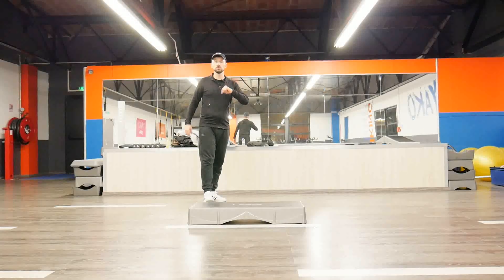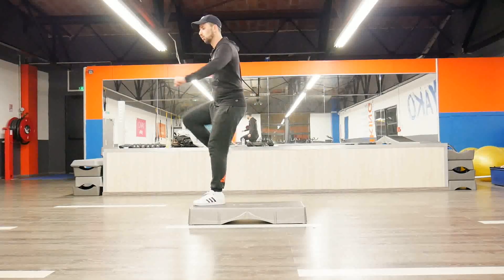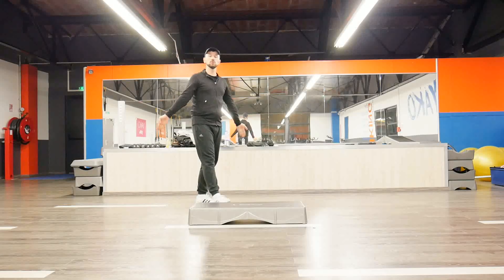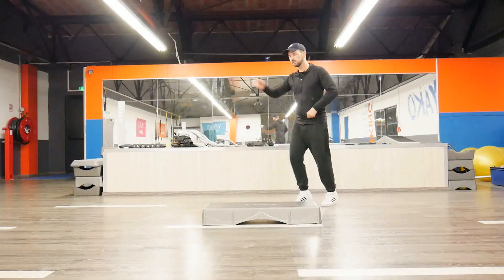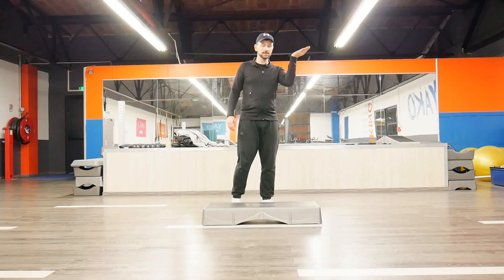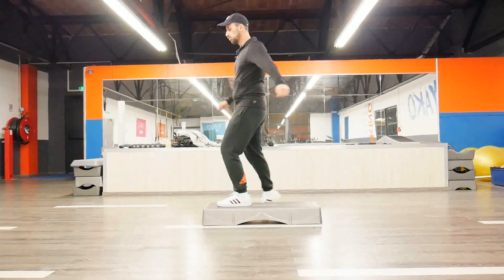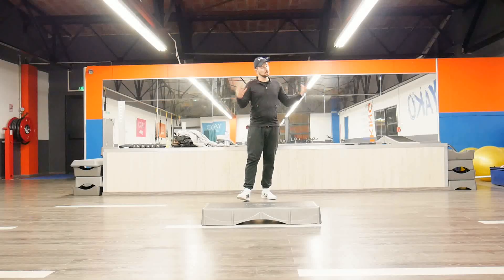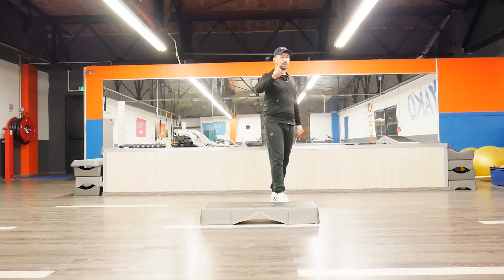STEP CHOREOGRAPHY 315 Step by step Advanced (2019)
About This Video: In this video Marko Kraljevic from Freestyle Junkies shares tips how to do an advanced step and aerobics choreography for your clients and advice on how to get didactics better. If you are wondering how to create a better fitness and step choreos  in 2018 and you want to grow your numbers in your step classes, check out this video. Fitness instructors wonder how to make your  choreos more original  and that is hard to do without a proper didactics  strategy. So check out this youtube channel  for 2018!